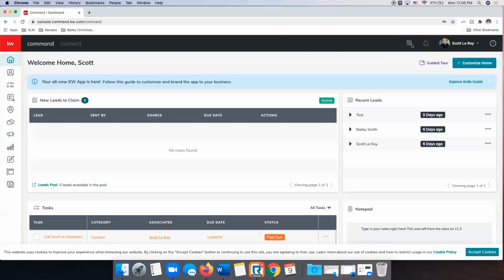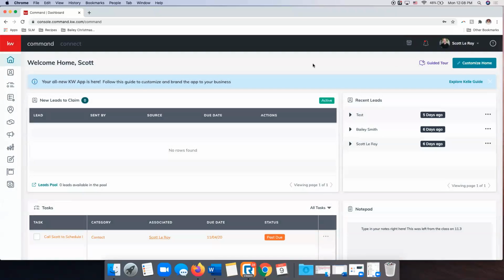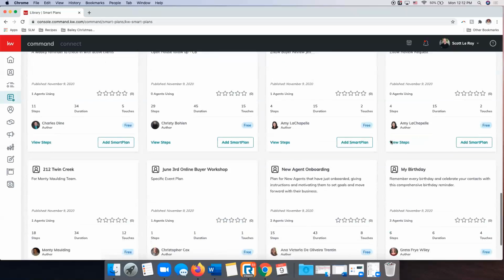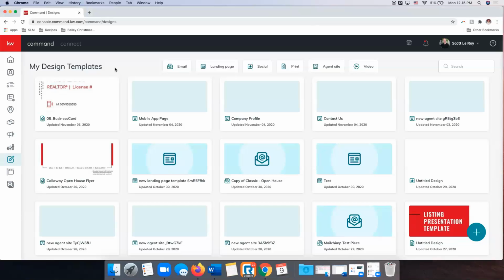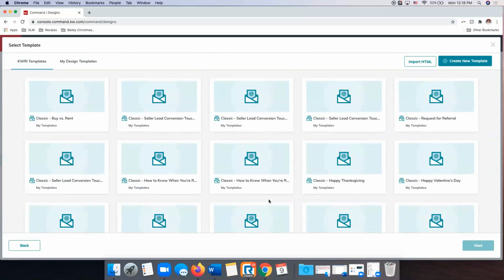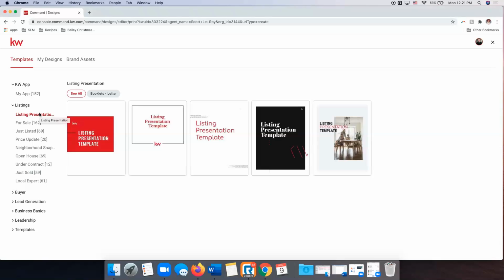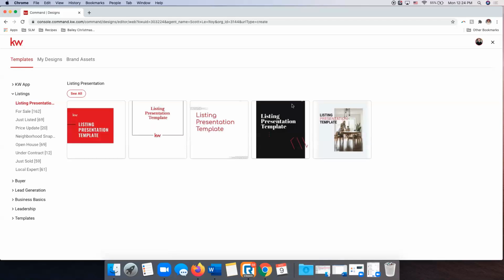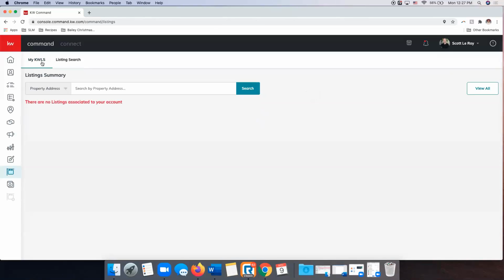What's New With Command - 11/9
Learn about the new items to use in Command with Bailey Smith of Scott Le Roy Marketing.